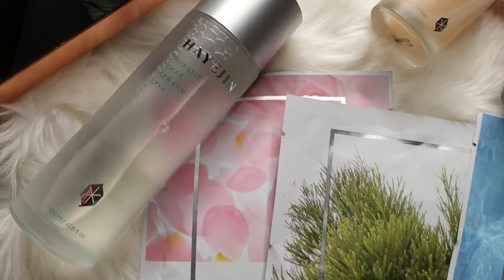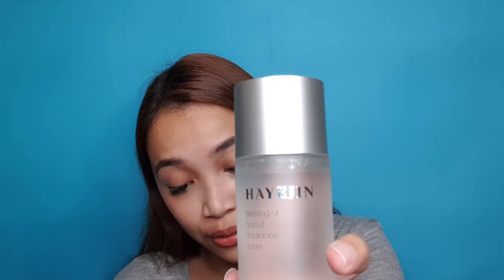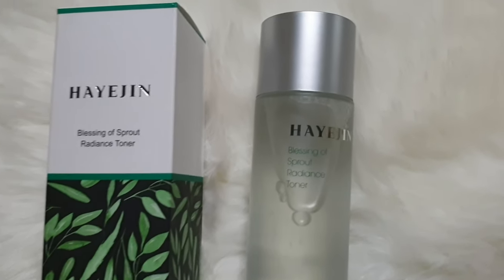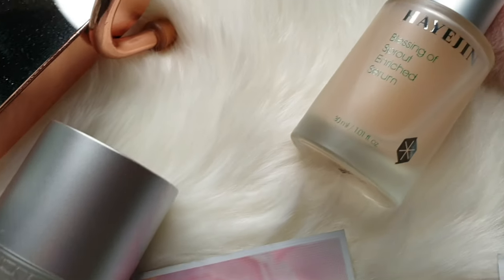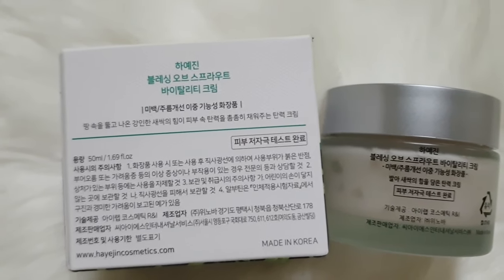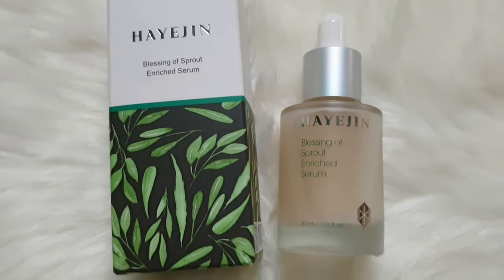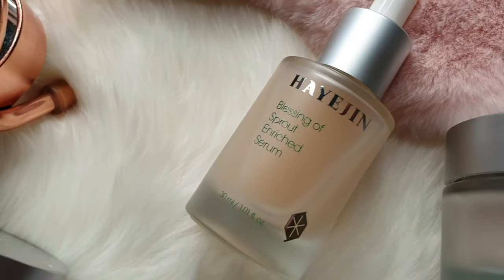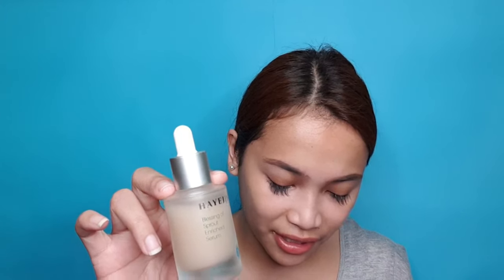HAYEJIN BLESSING OF SPROUT REVIEW | KOREAN PRODUCTS | SKINCARE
Hi guys!
Here is a skincare video using HAYEJIN products.

Hayejin is a Korean brand that infuses the essence of nature into the skin